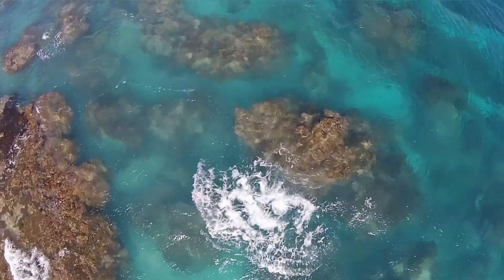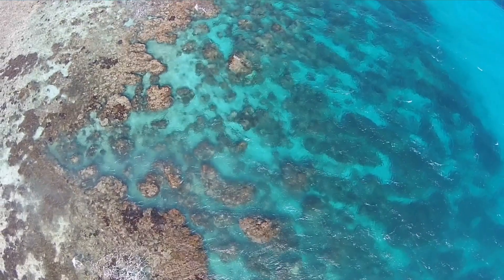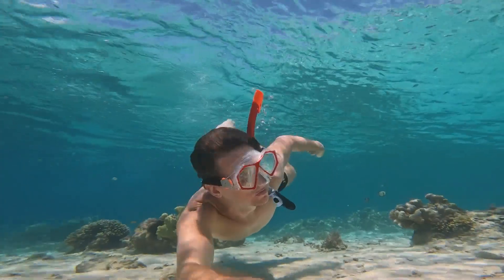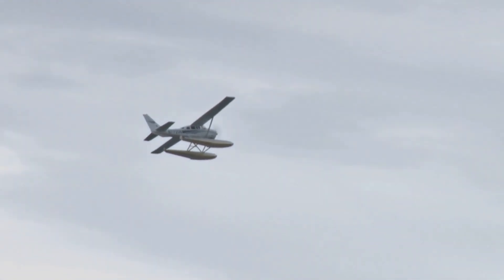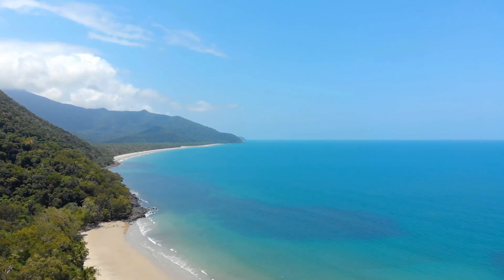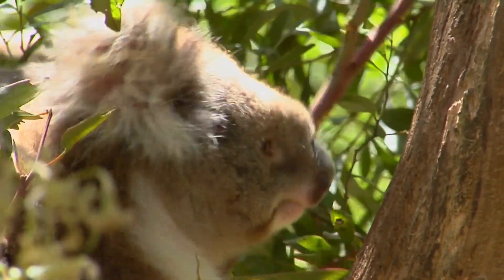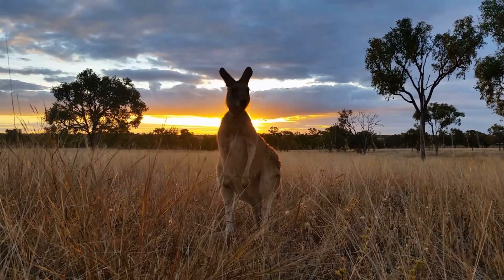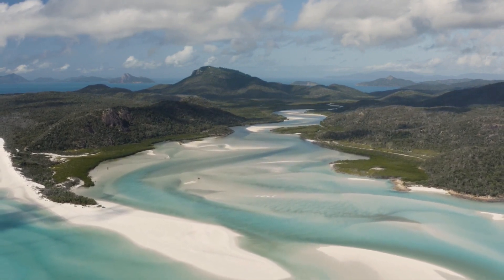Unforgettable Adventures: Exploring the Wonders of the Great Barrier Reef- Travel Guide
The Great Barrier Reef is a destination that offers a wealth of awe-inspiring experiences. Plan your journey and get ready for an unforgettable adventure that will stay with you long after you've returned to dry land.

1. Snorkeling
2. Scuba Diving
3. Seaplane and Helicopter Tours
4. Sailing and Catamaran Cruises
5. Wildlife Encounters
6. Indigenous Cultural Experiences